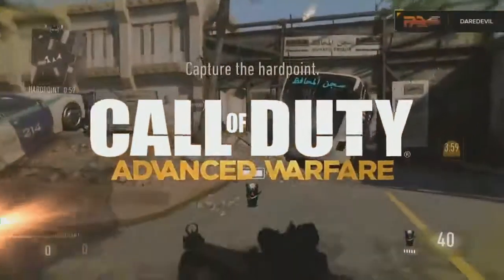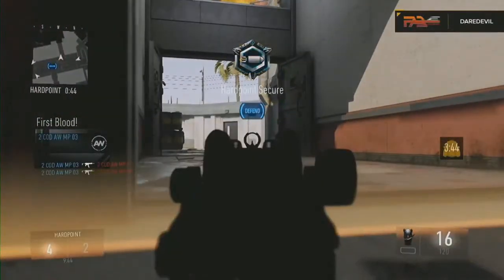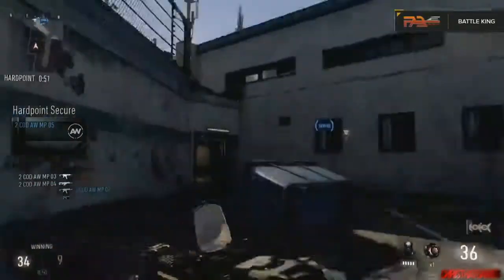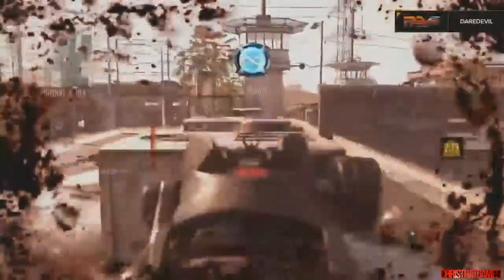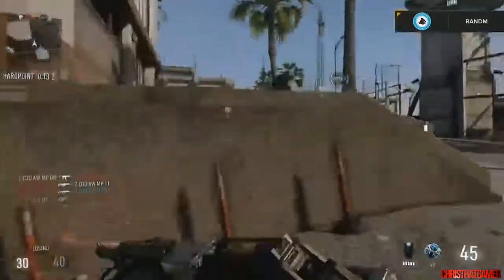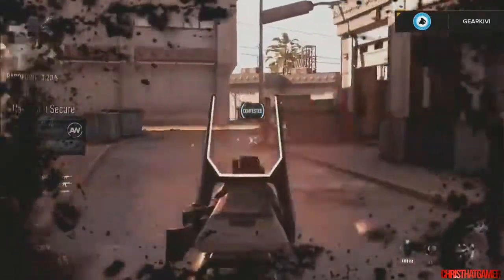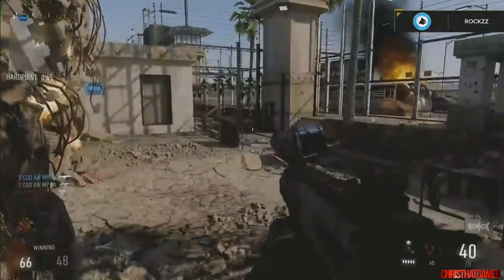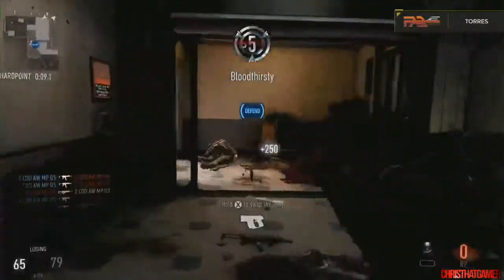ESL COD: AW Pro Bootcamp Killerfish vs FAB eSports Hardpoint Game 2 ( Advance Warfare Gameplay )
I hope you enjoyed the video. Today's video is about the competitive event for COD: AW
I create my videos with a Elgato gaming capture card, I play on the Xbox 360 an the Xbox one and I use a blue yeti to record my voice. I also use Sony Vegas Pro 12 to edit my videos.

Have any suggestions to improve the video. if so please put it in the comment section.